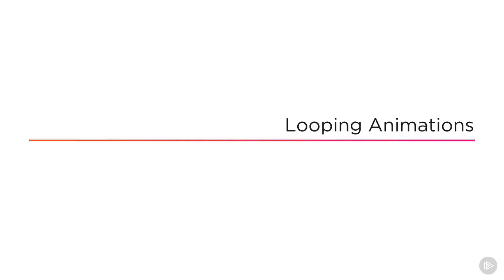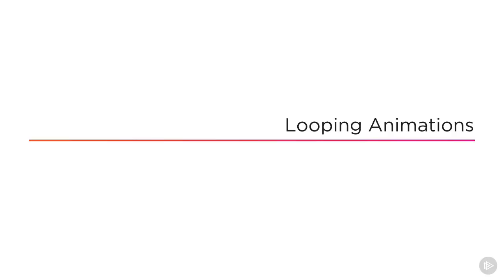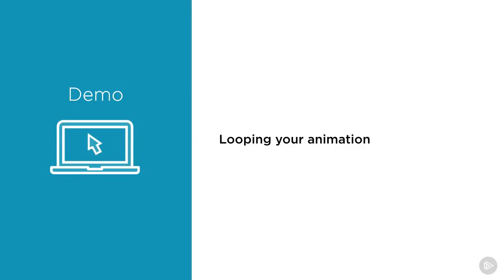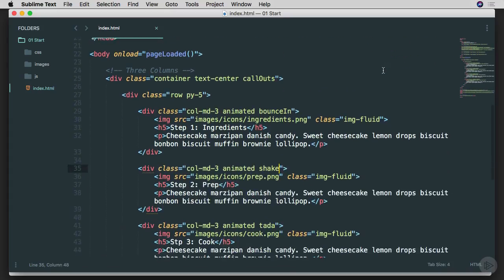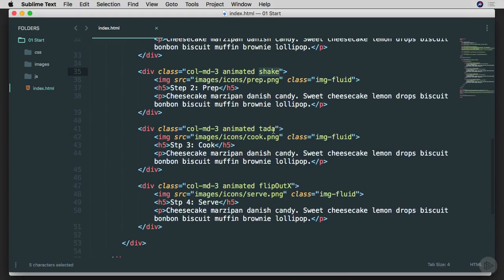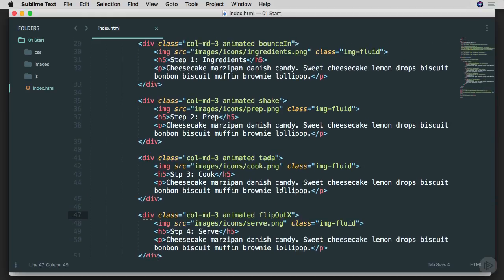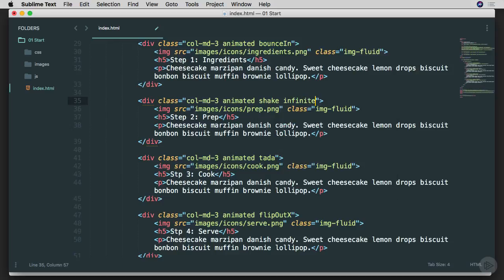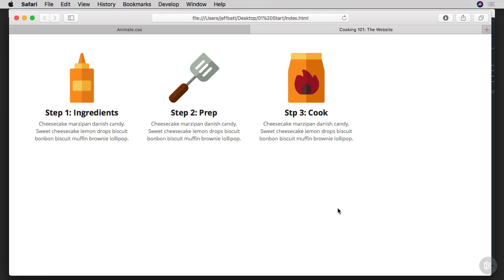Looping Animations HTML 5 Animations Made Easy - HTML 5 Animation Course